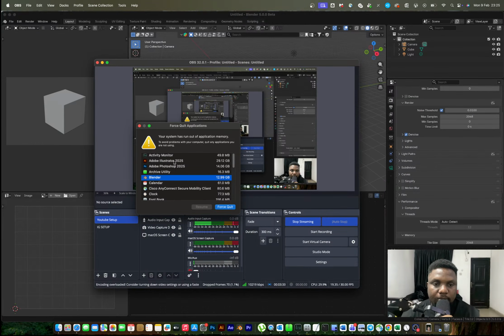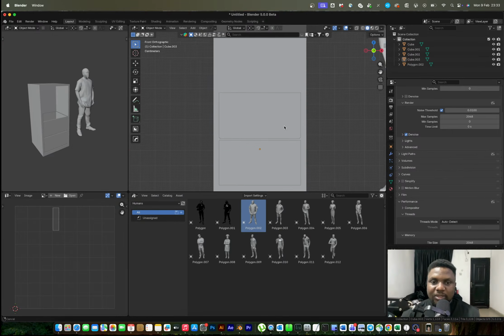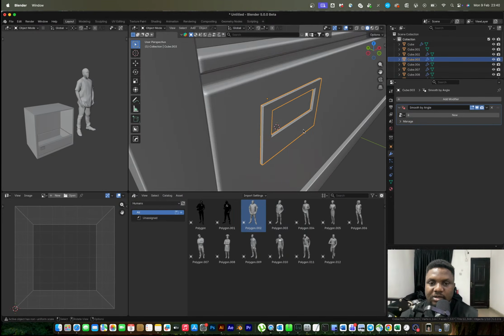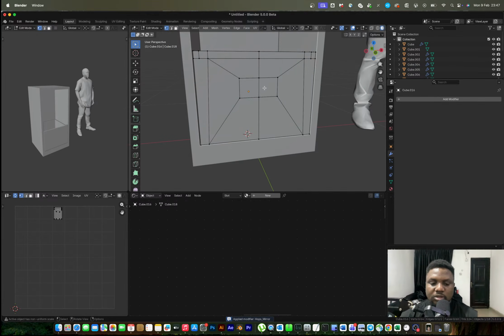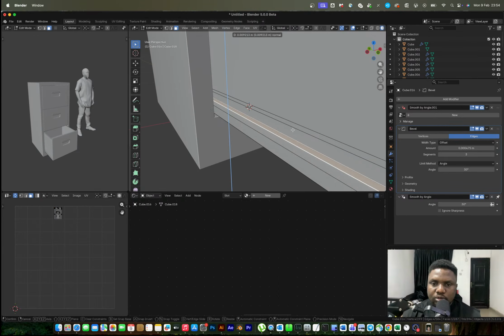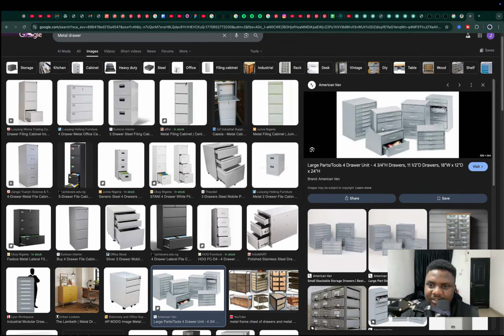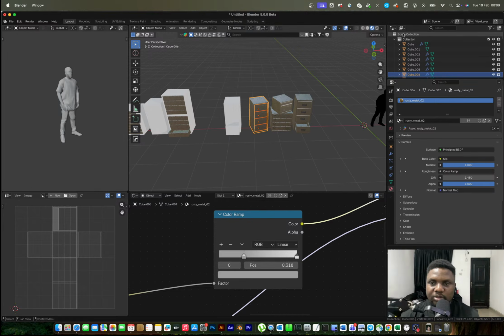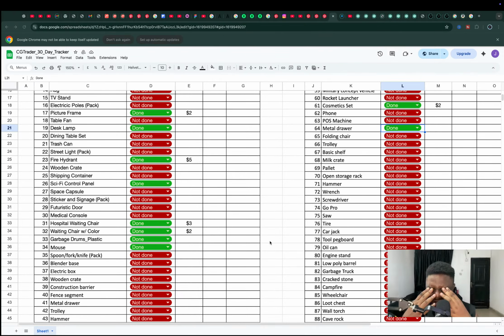🔴 100 Days of 3D Modelling for CGTrader | Day 9